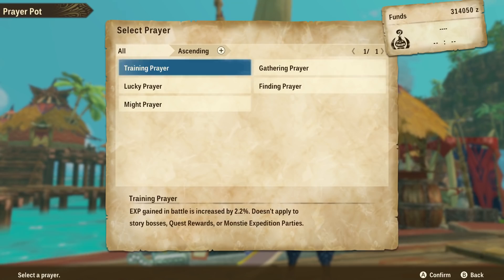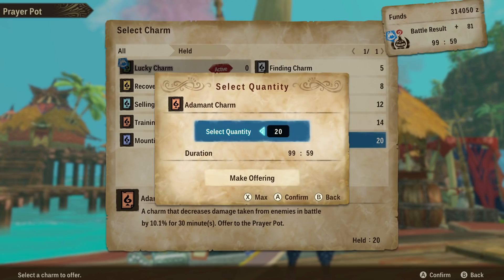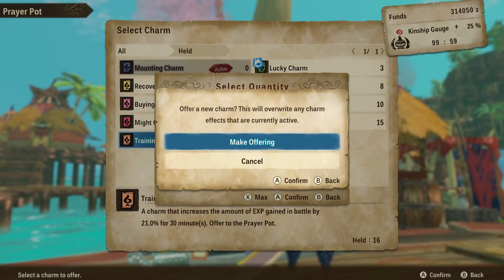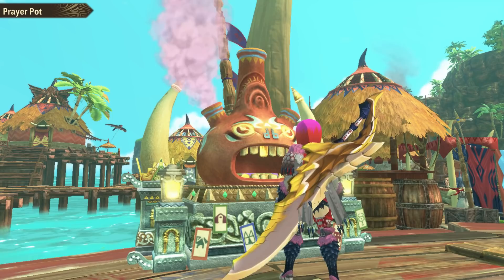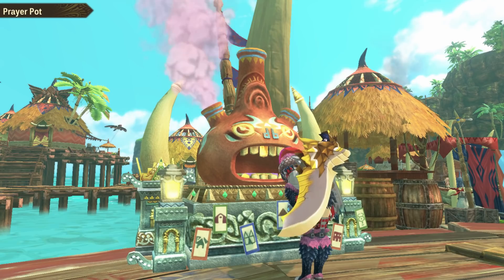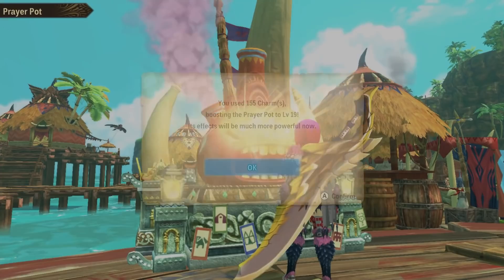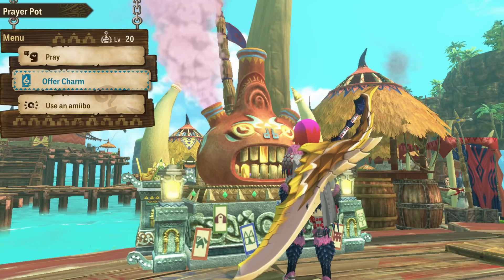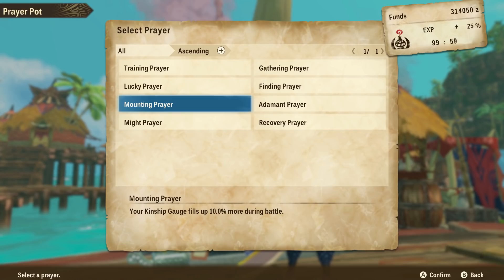You NEED a Maximum Level Prayer Pot - Ultimate Prayer Pot Guide - Monster Hunter Stories 2!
When you reach Prayer Pot Level 20 some very good things happen! Enjoy!

Monster Hunter Stories 2 is finally here with amazing Monster Hunter Stories 2 gameplay so lets go all over all that is Stories 2 Wings of Ruin with Stories 2 gameplay Stories 2 new monsters Stories 2 guide Stories 2 funny Stories 2 builds Stories 2 armor Stories 2 weapon and basically just Stories 2 everything starting with this the grand Monster Hunter Stories 2 top 10 tips for brand new hunters and riders and Monster Hunter Stories veterans alike as we talk Stories 2 Monsties and Rise eggs and Stories 2 farming and Stories 2 monsters as we look at the Stories 2 Fated Four with all Stories 2 kinship attacks today with the Stories 2 Prayer Pot Monstie guide farm to get the best Monster Hunter Stories 2 XP guide with Stories 2 level guide and Stories 2 Prayer Pot maximum level guide with Monster Hunter Stories 2 Special Elders Lair XP and Monster Hunter Stories 2 leveling Prayer Pot and Stories 2 expeditions and Stories 2 charm farm guide!